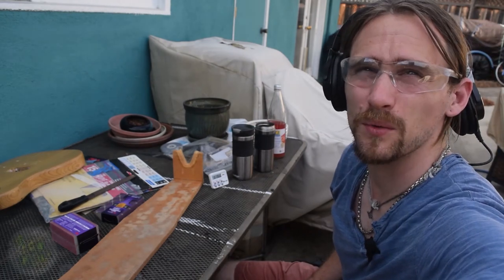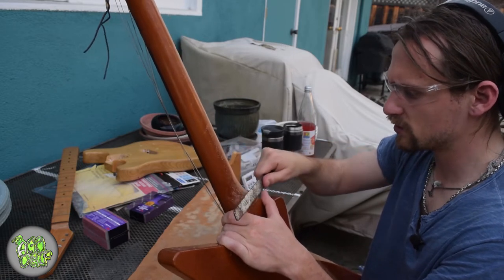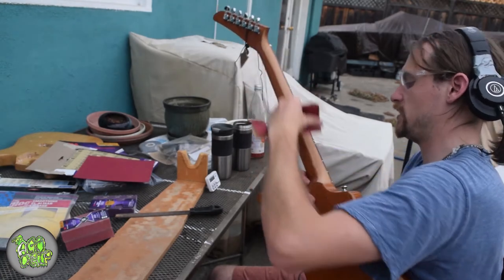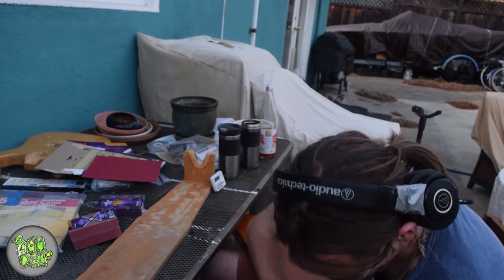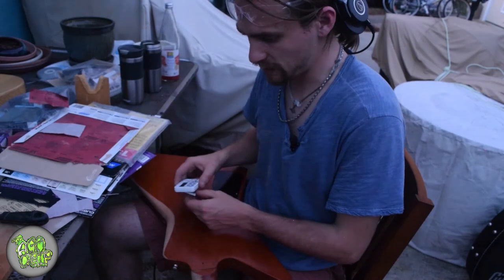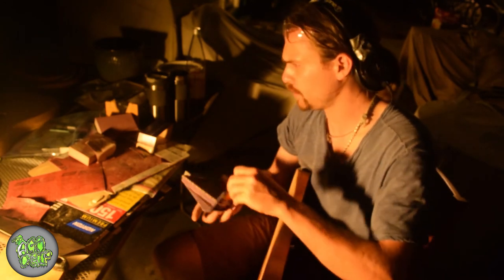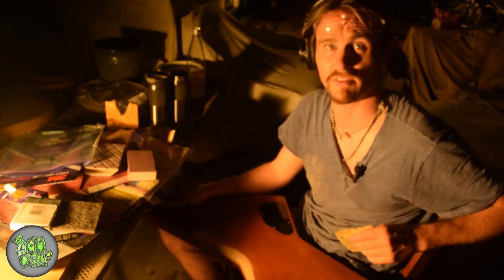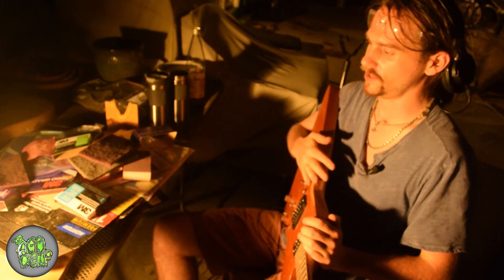Shaving a Gibson Explorer Neck — Day 1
Neck Shave and a Tummy Cut!

How to modify your set neck guitar without completely destroying it!

Note if you do this modification, the guitar will lose 60% of its' resale value. If you're doing something crazy like this it's because you love your guitar and never plan on selling it.

This kind of modification is not for the faint of heart or the impatient. Take your time and be confident in commiting to a modification of this depth and your guitar will become far more comfortable to play and feel more personalized and unique to you.